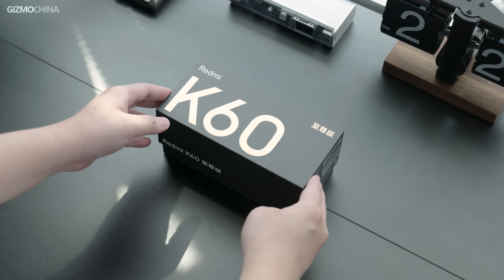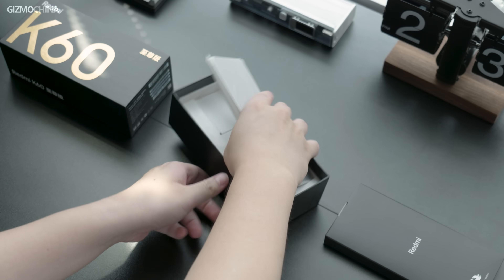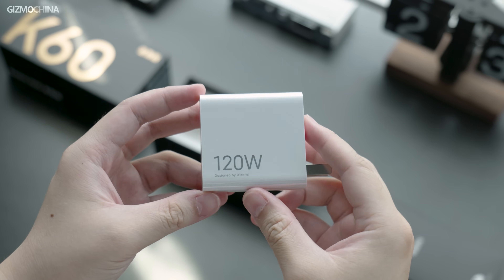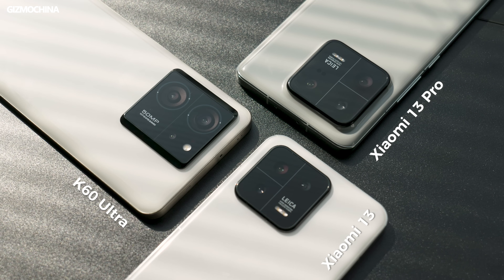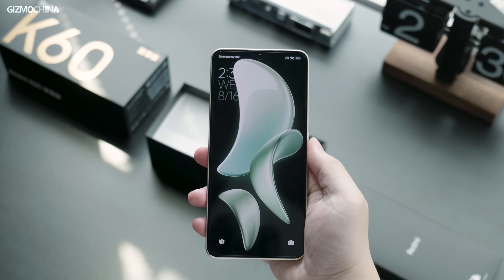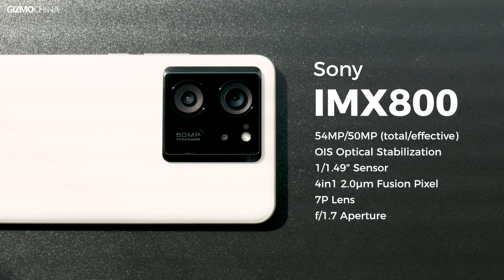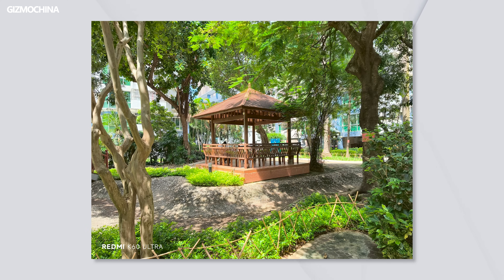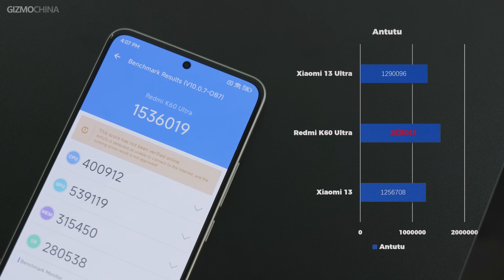REDMI K60 Ultra Unboxing & Hands-on: THAT Flagship Killer is Back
Which one would you choose between it and the OnePlus Ace 2 Pro?

VIDEO Chapter
00:00 - Unboxing
00:58 - Hands-on